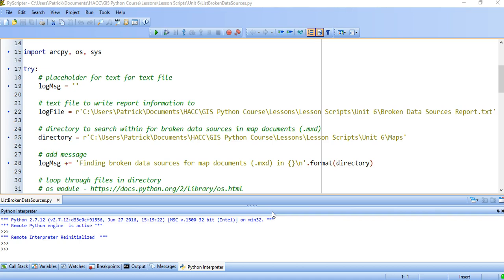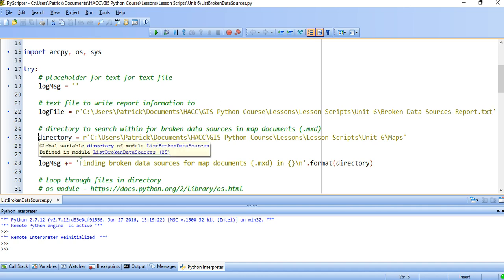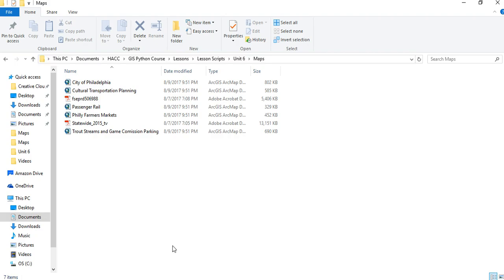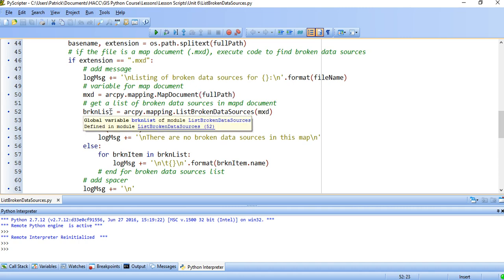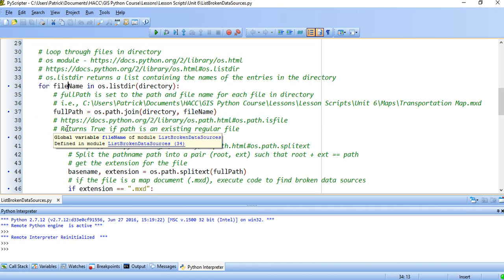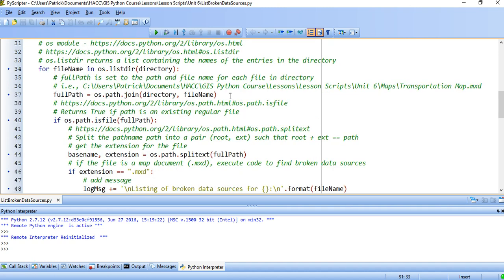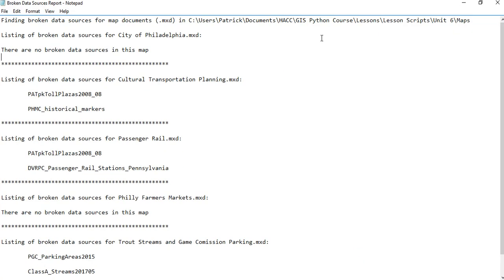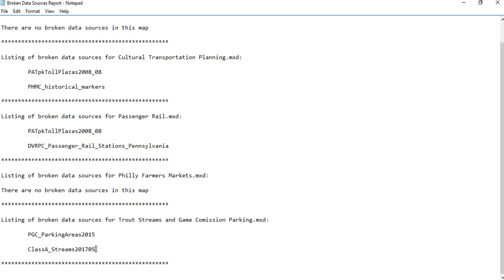Working With Map Documents Finding Broken Data Sources